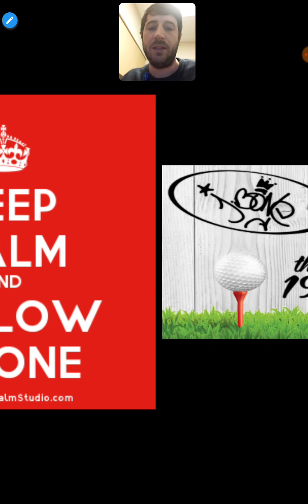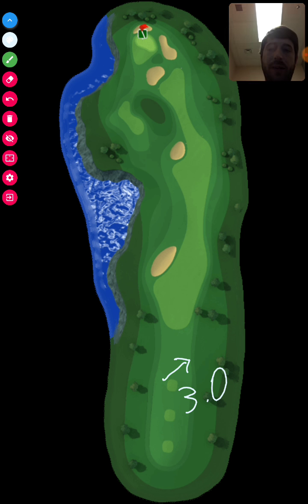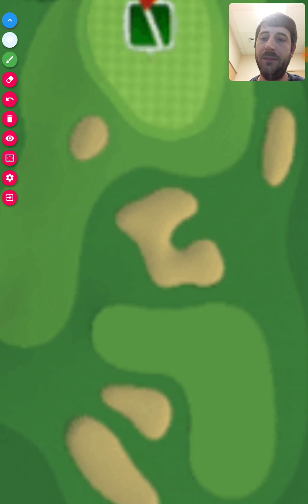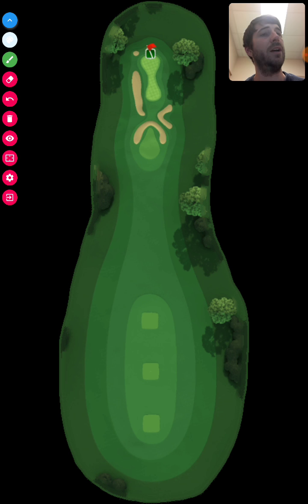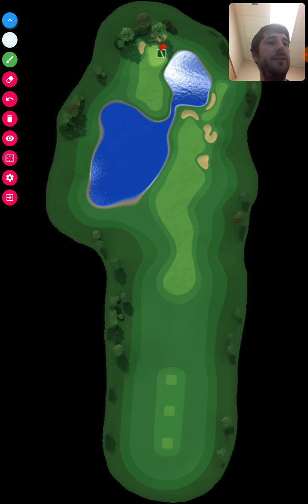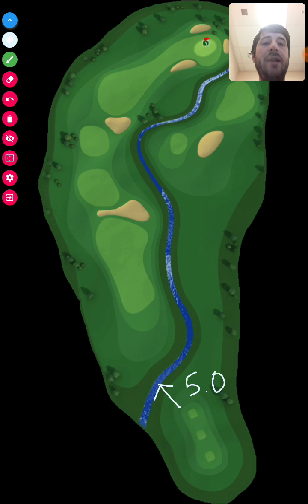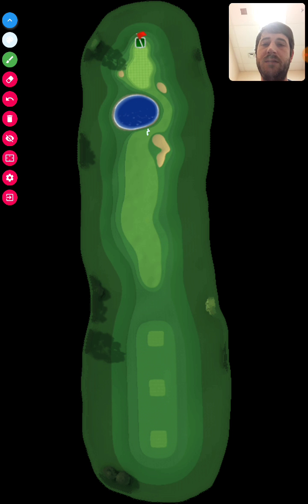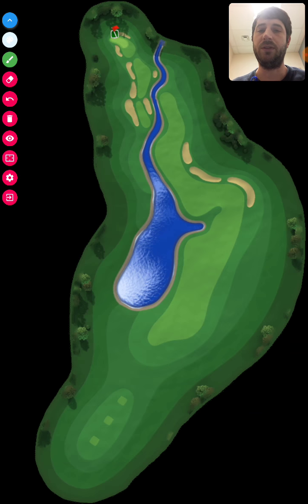Golf Clash_St. Patrick's Day_Rookie Wind Guide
You have seen in my prior video how to play each hole...now you will quickly see how the winds will be during the tourney.  If you like to plan your round out ahead and know what to expect for the wind this is the perfect video to watch. Good Luck!